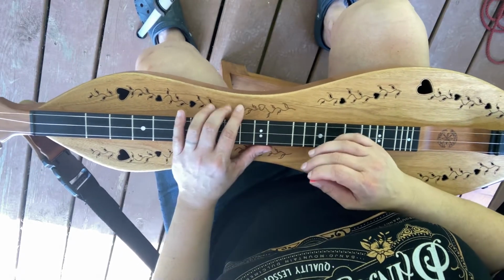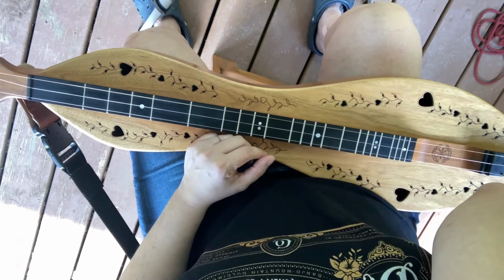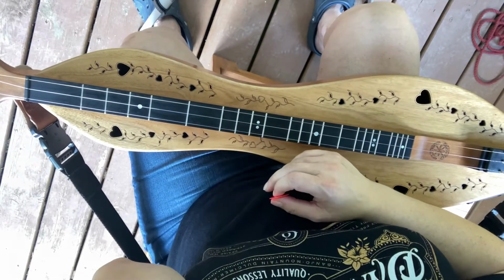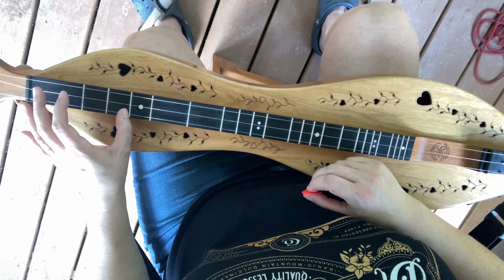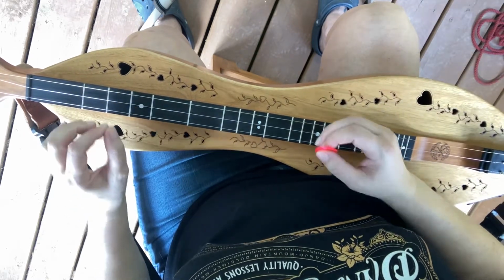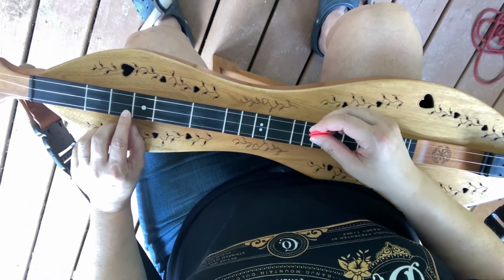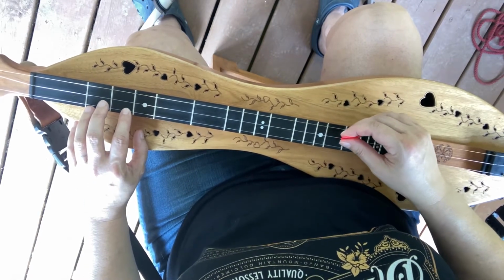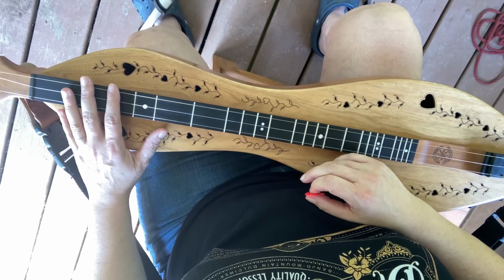Free Beginner Dulcimer Lesson | Your First Song! | Folkcraft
In this weeks lesson we are playing Boil Them Cabbage Down 2 different ways.  Here are your free tabs and tef files for this lesson, hope you enjoy!

I also have lots of ebooks available for you.

Thanks!

Favorite set of strings -(pick loop or ball, 3 or 4 strings)
Amazon Strings
Fretboard "sauce" cleaner

Have you been saved by the Blood of Jesus?  Do you need to get in the Word?  Have questions, need answers -  ASK, SEEK, KNOCK!